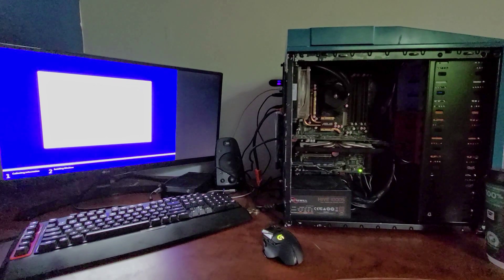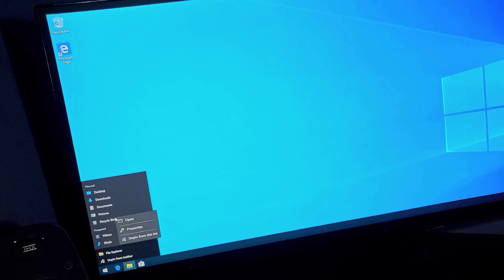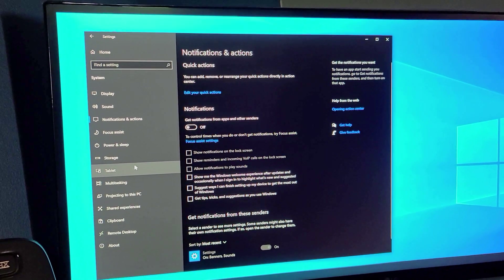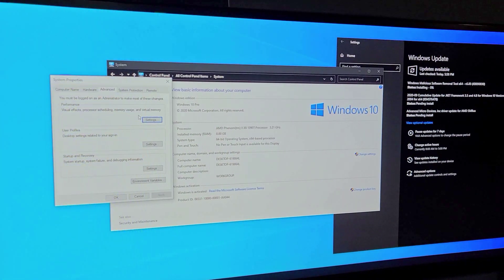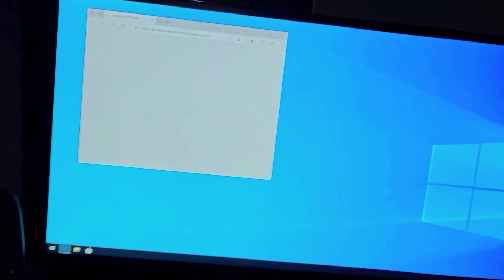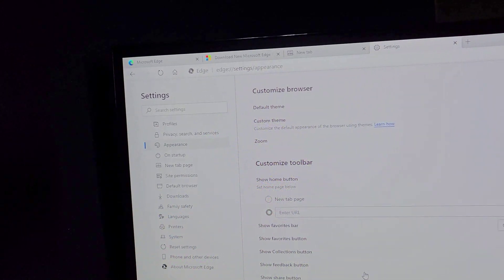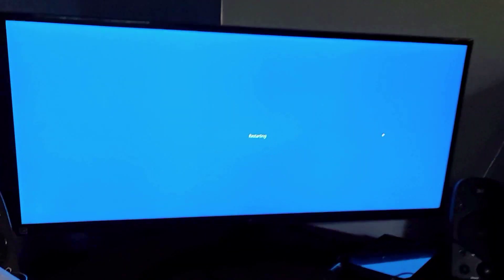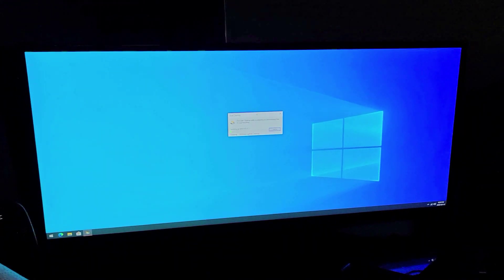How to Optimize & Speed Up Windows 10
It was time I cleaned up the old bitcoin mining computer that I repurposed as a junk computer for the garage, after disassembling the entire thing, cleaning everything, changing thermal compound and doing a clean install of Windows 10.
I decided this would be a perfect opportunity to show how I prepare a Windows installation on a refurbished computer for a customer when I used to repair computers for a living.

I listed the computer for sale and had an offer to trade for an Alienware M11x R3 laptop about 3 days later which is the next video I'll be releasing showing how to refurbish a laptop yourself at home for cheap with huge improvements!